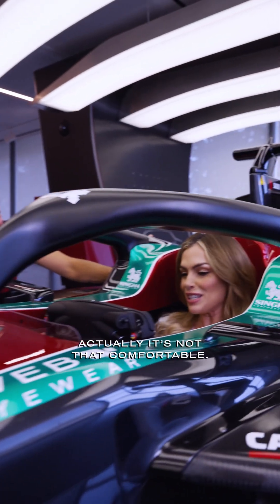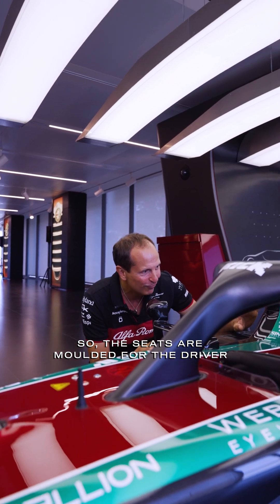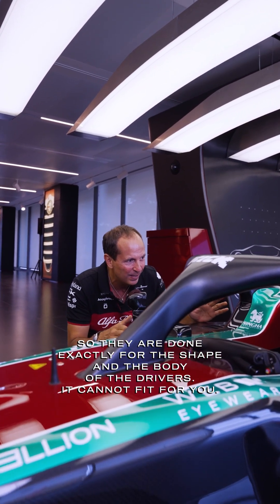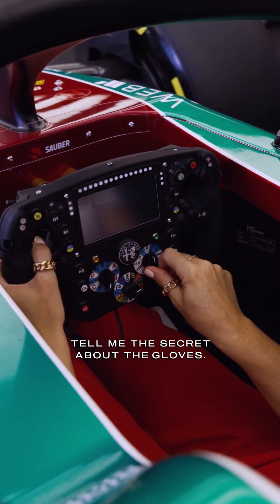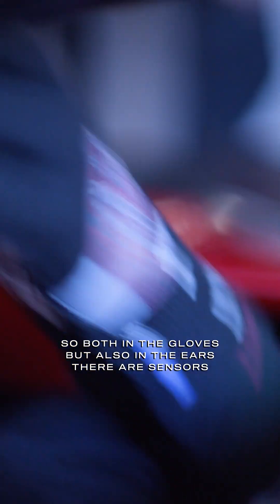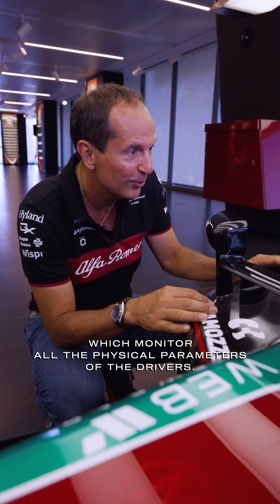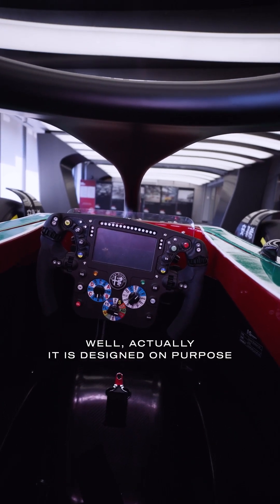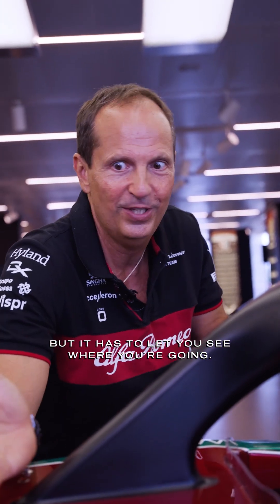Alfa Romeo F1 Team | Beyond the visible 2023 | Episode 2 |The halo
Join @missemmawalsh in uncovering the secrets of
the position of F1 drivers in their single-seater! The 2nd
episode of “Beyond the Visible 2” shares insights on the seat
and the halo.